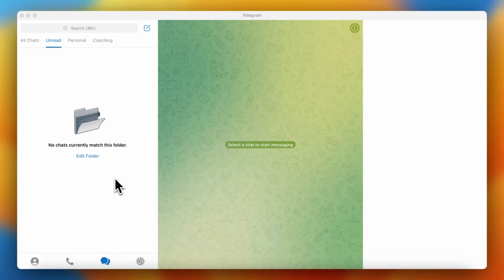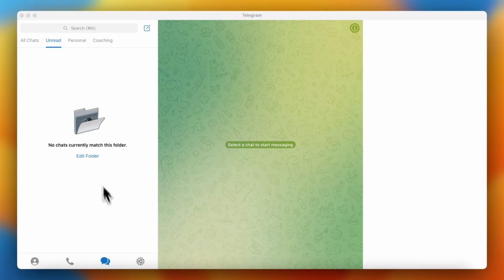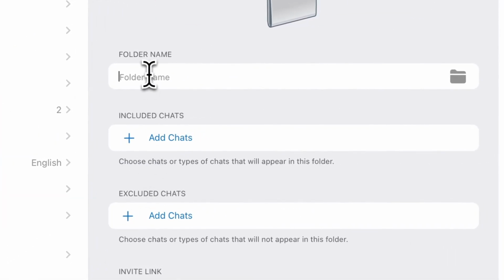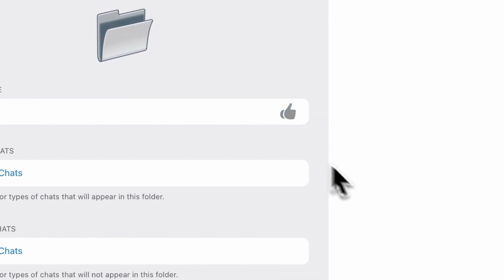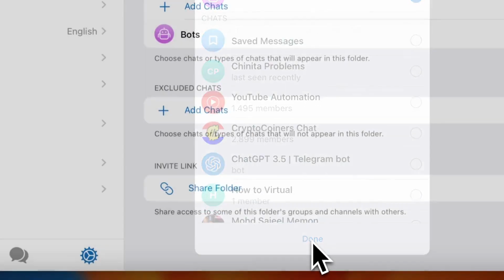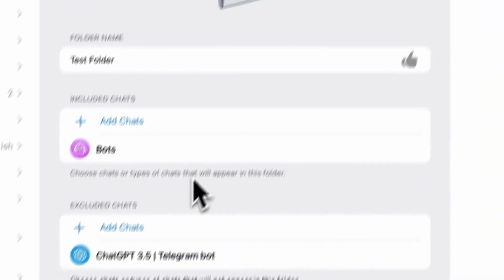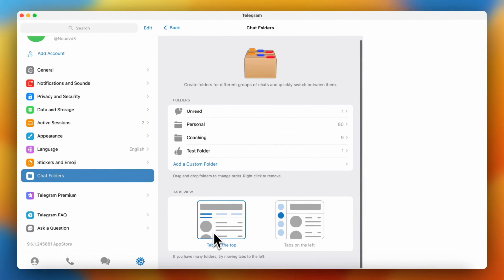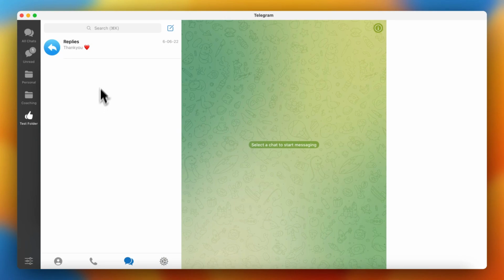How to Add Folders in Telegram (2023)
In this video I'll show you how you can add folders in Telegram. It is really easy and works on mobile as well as desktop.